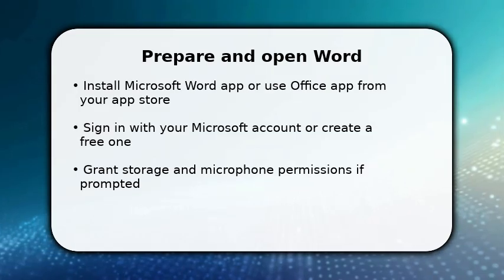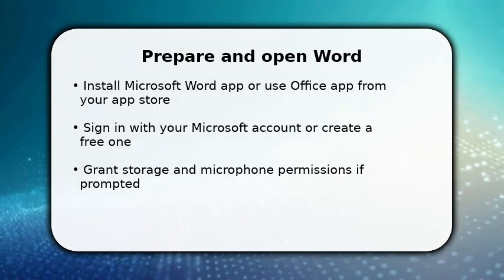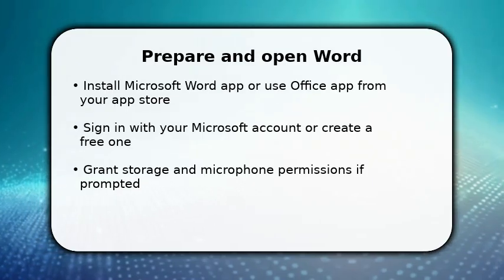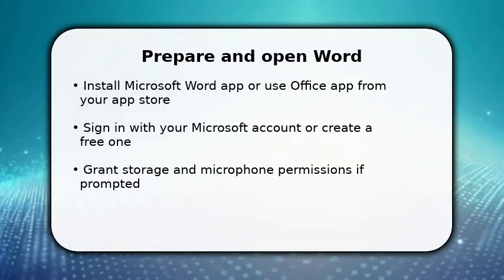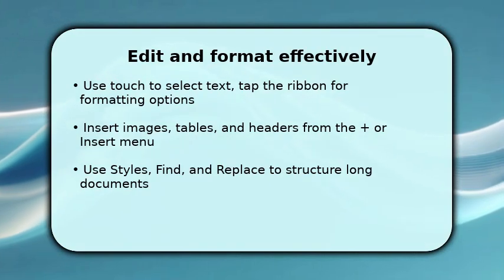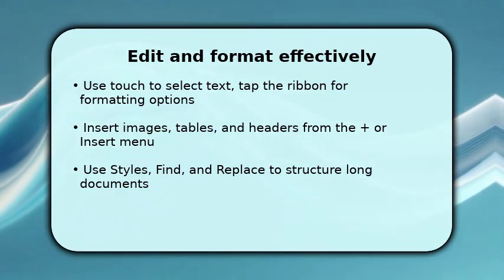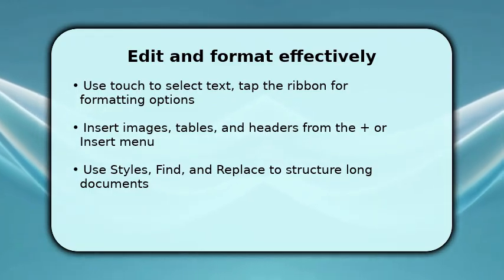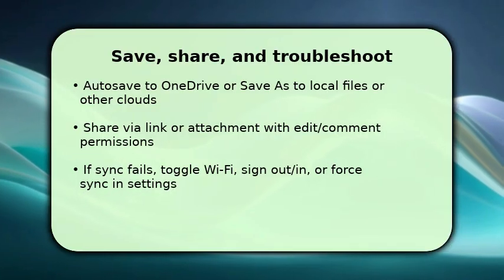How to Use Word Document in Phone - Full Guide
Discover the essential steps for using Microsoft Word on your phone in this comprehensive guide. From downloading and installation to mastering basic functions like text editing, formatting, saving documents, sharing files via email or cloud services, we cover it all.